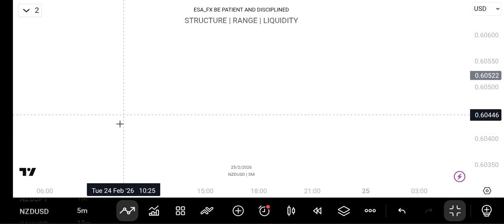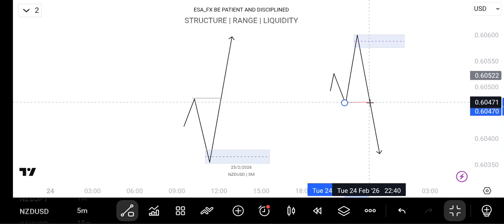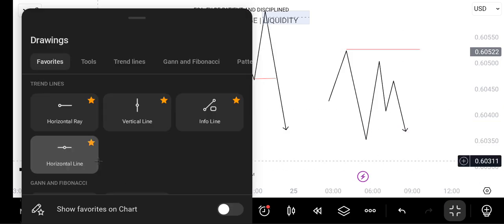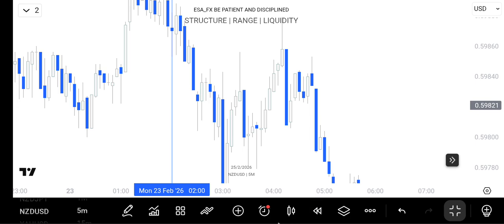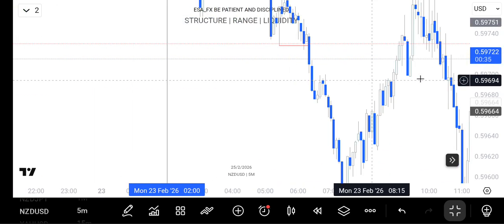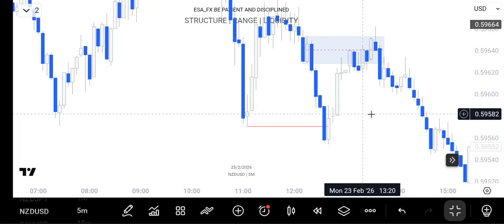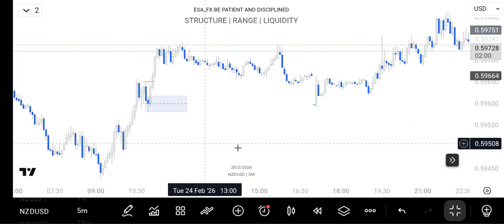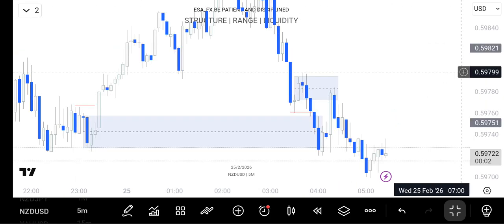Order-Block (What is Order-Block?)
In this video I explained OrderBlock in it’s simplest form.